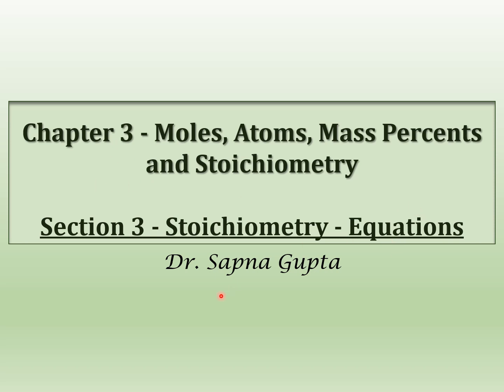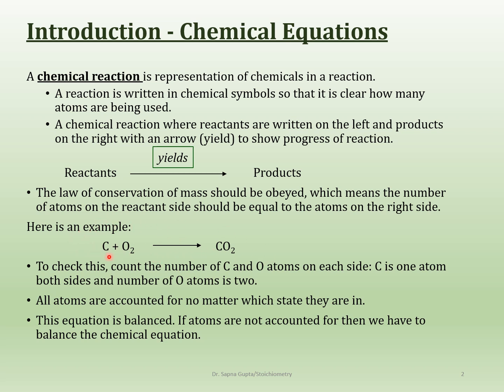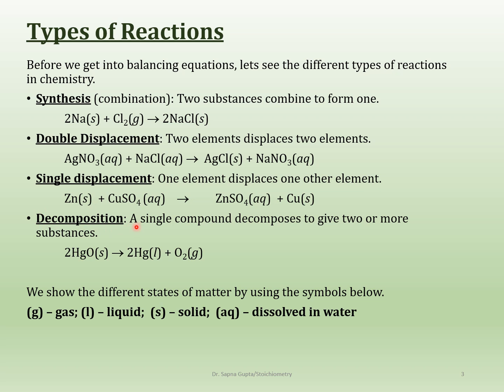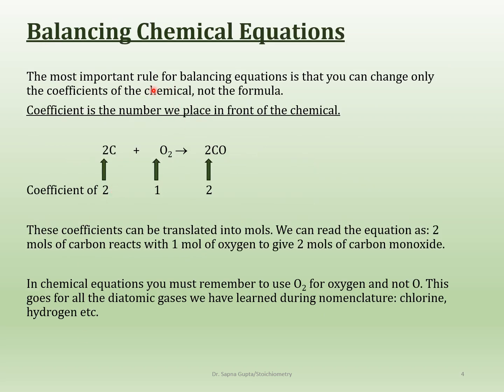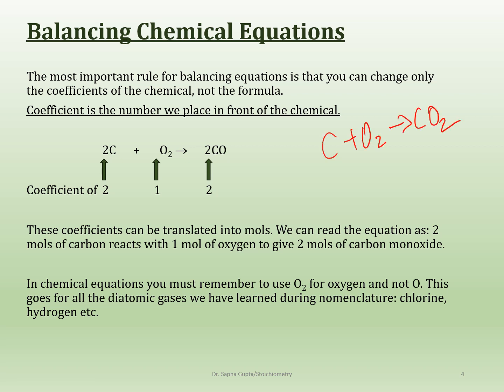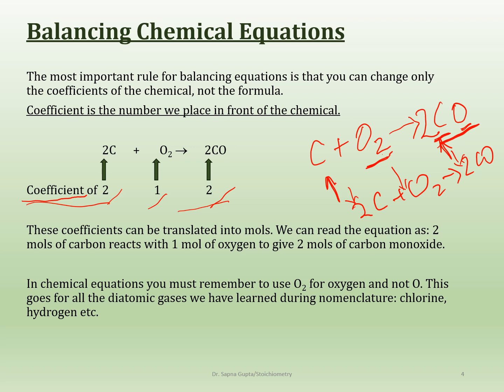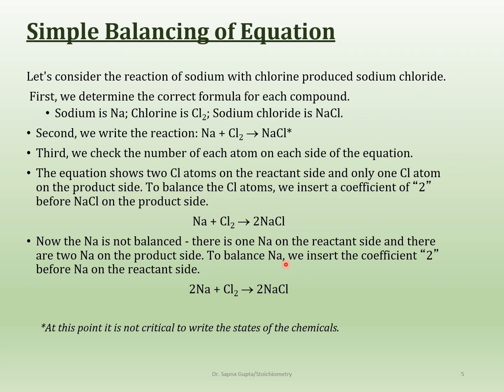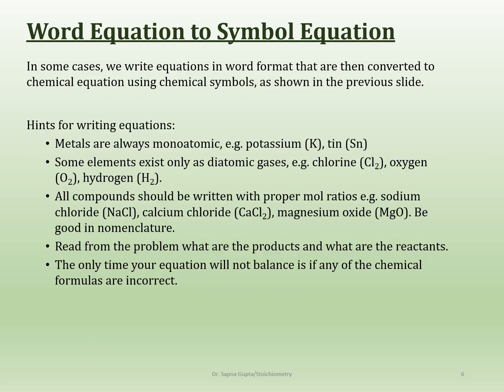03 06PP03 3StoichiometryEquations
Chapter 3 - 3 Stoichiometry Equations